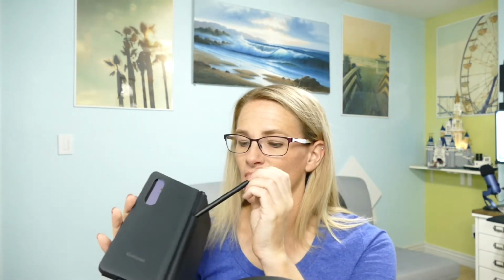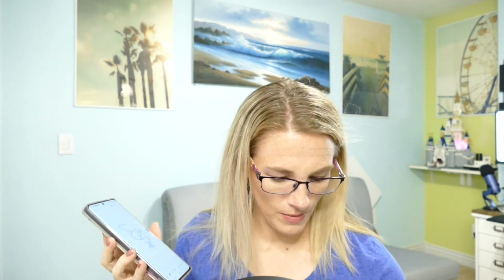Will I Like the Samsung Galaxy Z Fold3 If I Love the Note??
As a DIE HARD Samsung Note fan, hearing that there would be NO Note released this year broke my heart. Needing an upgrade I thought I'd give the Samsung Galaxy Z Fold3 a chance since it does have some great stylus support.

Would I like the Fold as much as I love my Note?? Watch the video to find out if you should switch to the Fold or still hold out hope that a Note will come back someday.

Sarah Kimmel is a Microsoft Certified IT Manager, who is also a mom. She currently helps families understand and manage the technology in their home through YouTube Videos, and her website Family Tech Zone. She can also be found as a family tech expert on various TV news and shows and podcasts. You can connect with Sarah on any of the following social platforms